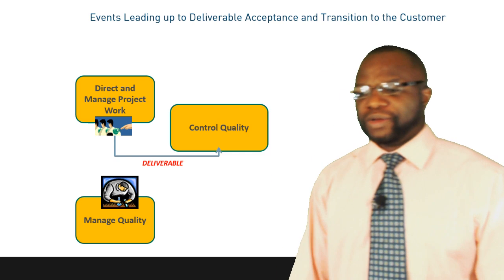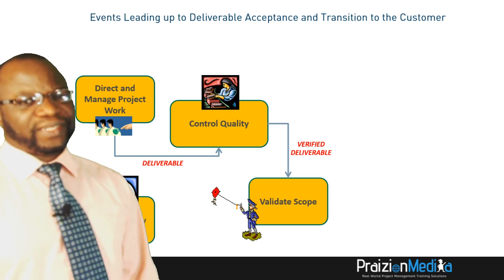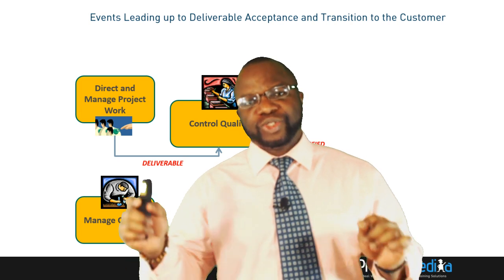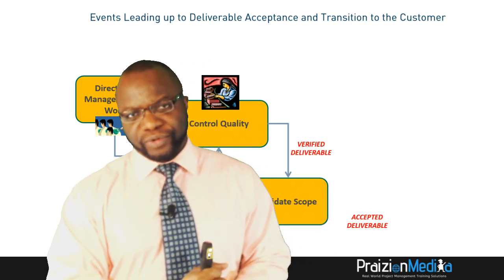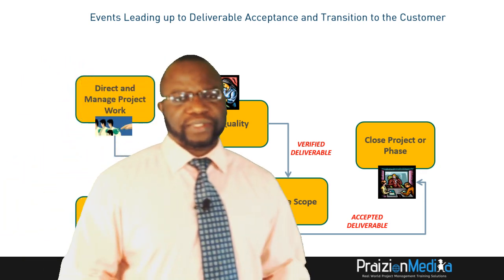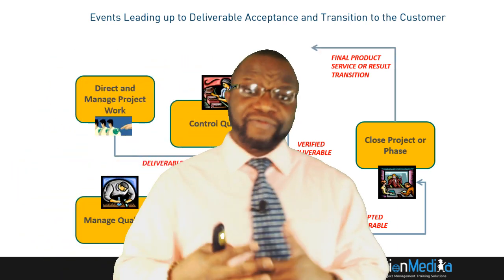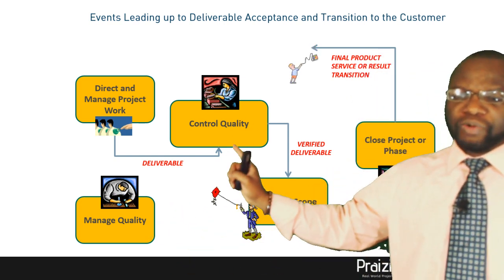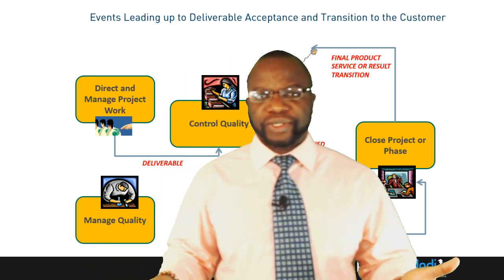Phill's PMBOK Guide PMP Exam Quality Hack #3 (DMPW - CQ - CPOP)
2020 Q1-2